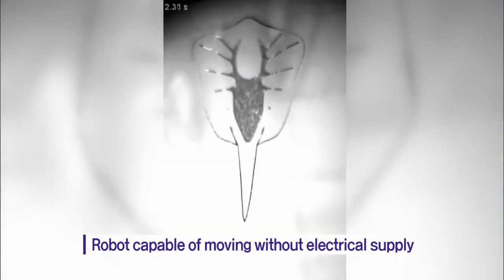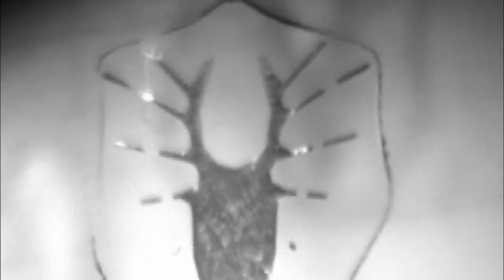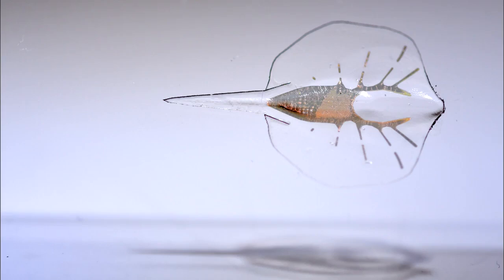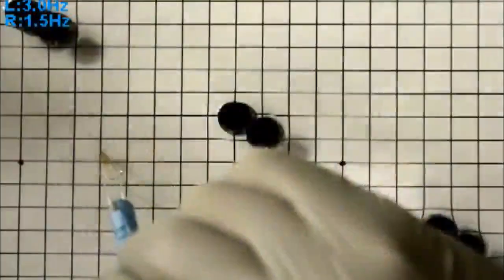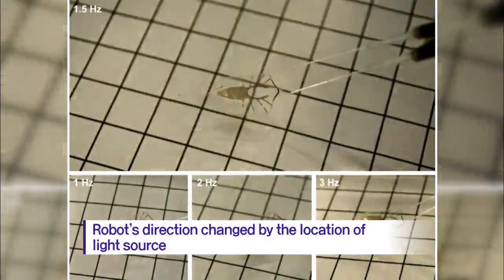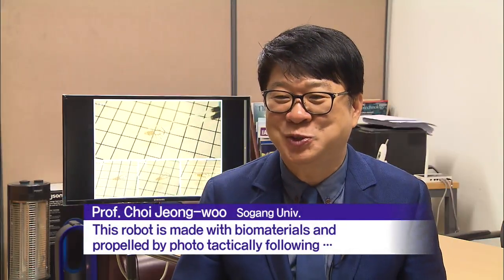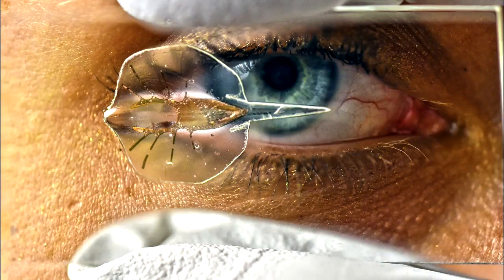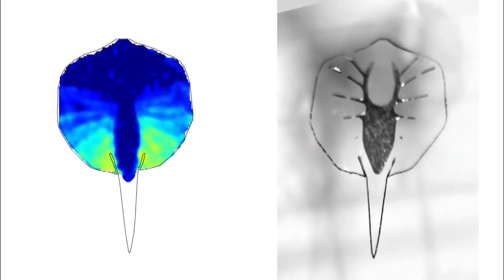Bio-Robot Development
[Anchor Lead]

A joint team of Korean and American scientists have created a robot that can move without electricity. This latest development has brought the era of bio-robots one step closer.

[Pkg]

This is a sting ray robot developed by a joint team of scientists from Sogang University and Harvard University. The 16.3-millimeter robot can swim like a ray without a supply of electricity. The secret lies in the robot's muscles fabricated based on real muscles. The muscles were cultivated from a rat's heart muscle cells. The heart cells were genetically engineered to expand and contract when stimulated with light. The robot muscles can swim and even change directions as cells photo tactically follow a light cue.

[Soundbite] Prof. Choi Jeong-woo(Sogang Univ.) : "This robot is made with biomaterials and propelled by photo tactically following a light cue without any electrical input."

This bio-hybrid robot is applauded for boosting the likelihood of a bio-robot engineered to resemble even human tissues. This study has been published as a cover thesis in the world-leading academic journal 'Science'.